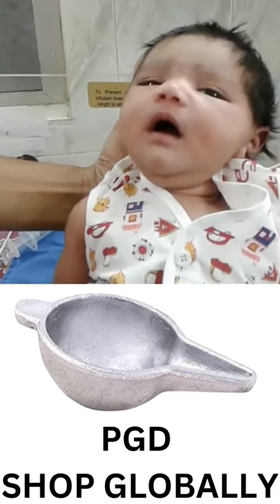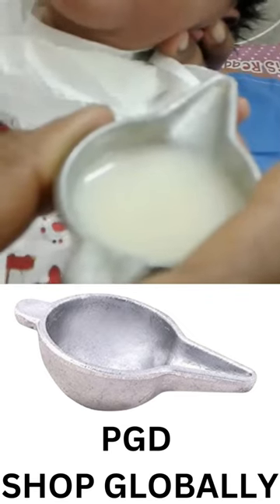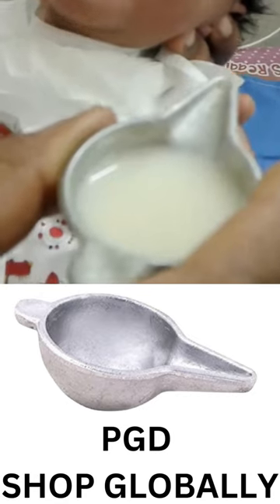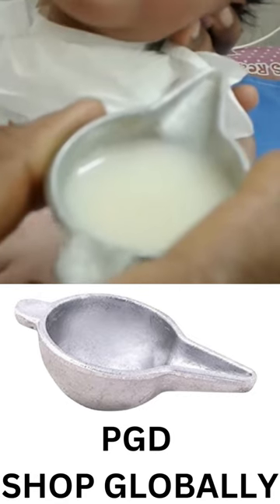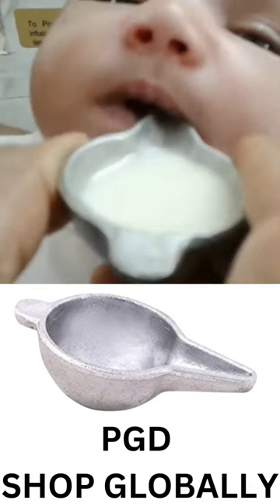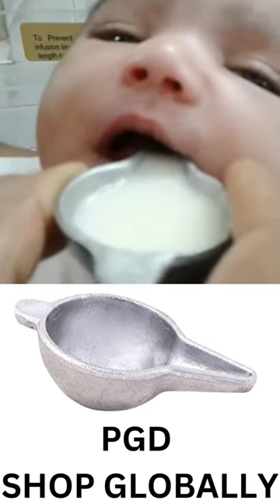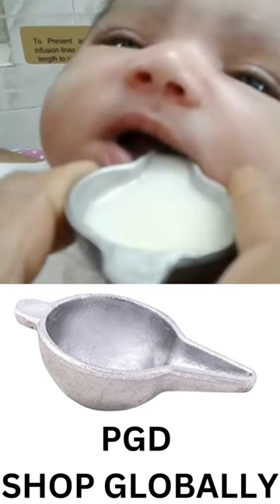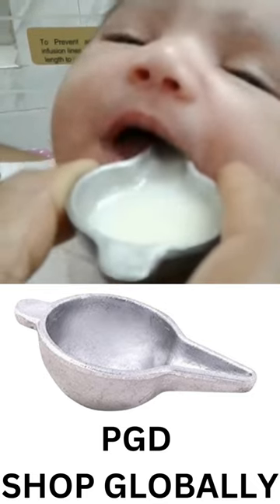PGD SHOP GLOBALLY baby feeding spoon aluminium paladai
PGD E SHOP, Chennai ,Tamil Nadu,

PGD E SHOP on amazon

'E shop and services develop digital marketing strategies designed to add value to your business. Let us help customers find you! Increase your sales, brand awareness & visibility online, Best Digital Support; maximize your Value, Certified Experts and Optimized Results. E shop and services is the leading digital marketing company in Chennai Tamilnadu. Our E-Service includes SEO Corporate Blogging, Online Marketing Services, Social Media Marketing Services, Responsive Website Development, Search Engine Optimization by increasing your organic ranking through white hat SEO techniques, Pay Per Click Marketing, Social Media Marketing, Paid Social Media Promotions, Our E Commerce Services are build E-Com Website, market place supports'